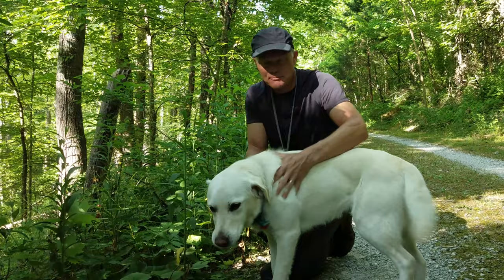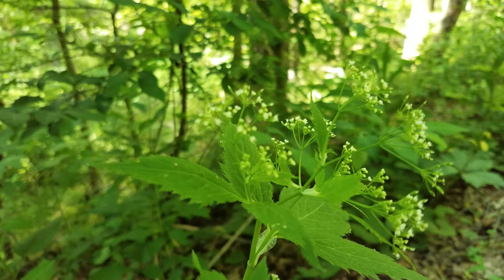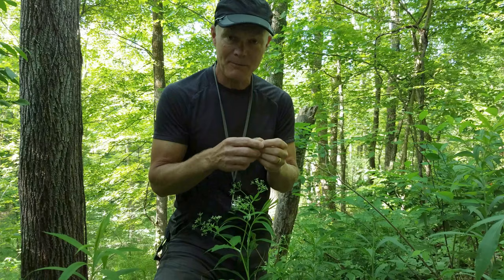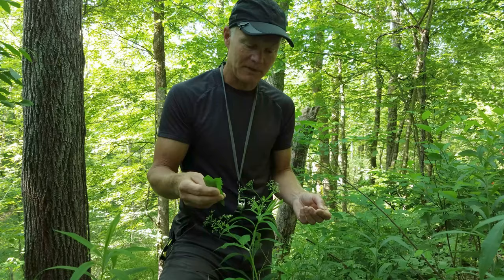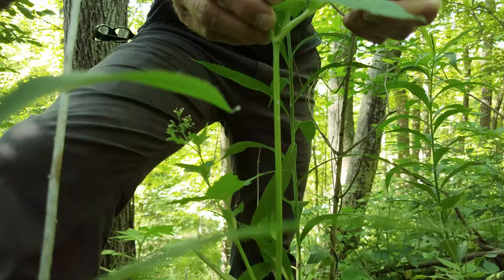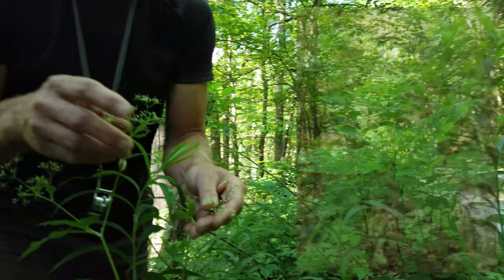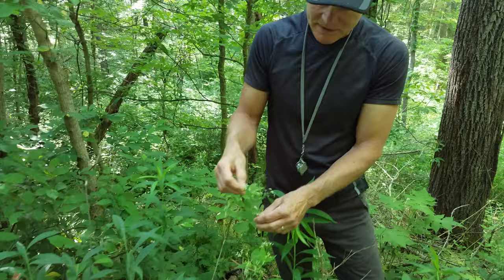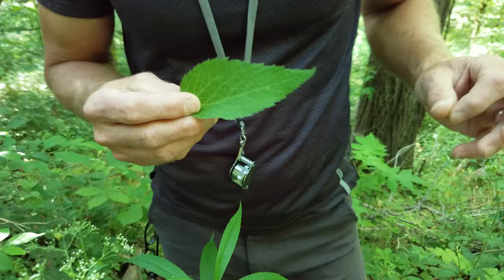Honewort (Cryptotaenia canadensis)- Identification & Foraging June 9, 2020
Honewort is a very abundant woodland plant that is in the parsley family, and all parts of it are edible. It can be foraged and used in much the same way you would use parsley. Learn how to identify it in the woods and how to tell it apart from other look-alikes that might be growing nearby. Join the Woodland Steward on this visit to Oak Haven, a 60-acre private woodland in Southwest Ohio near Cincinnati.
Correction: At 0:57 I say that Turnips are in the Parsley family. They are in the  Brassicaceae, or Mustard Family.